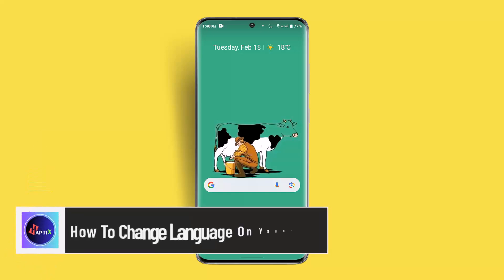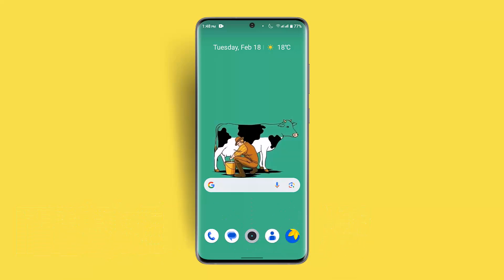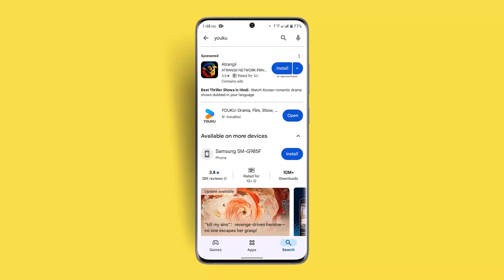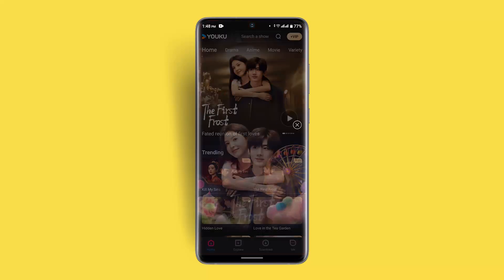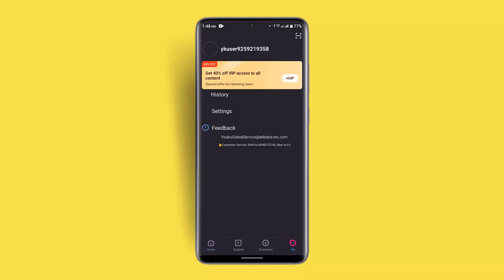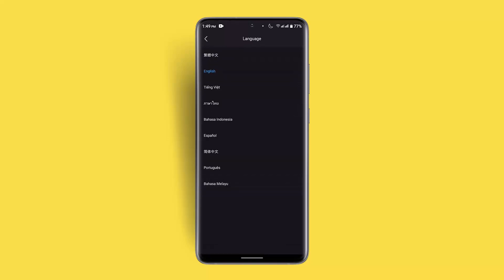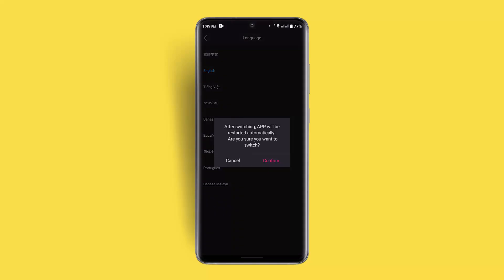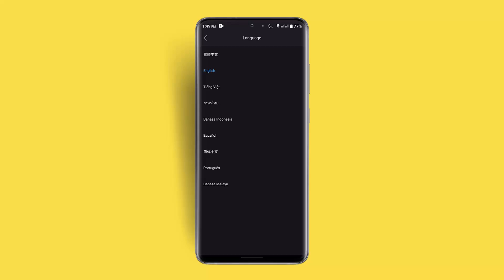How To Change Language On Youku App !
If you want to change the language on the Youku app, this video will guide you through the steps. Youku, a popular Chinese video streaming platform, allows users to switch between available languages within the app settings.

Before changing the language, make sure your Youku app is updated to the latest version. Open the Google Play Store or App Store, search for "Youku," and check if an update is available. If so, install the update and open the app.

Once logged into your Youku account, navigate to the "Me" section by tapping the profile icon in the bottom right corner. Then, tap the settings icon in the top right corner. Within the settings menu, look for the "Language" option.

Youku only provides a limited selection of languages, so you can only switch between the options available. If your preferred language is listed, select it, confirm the change, and the app interface will update accordingly.

If the language you want isn’t available, there are currently no additional options to add custom languages. However, using device language settings or translation features may help in some cases.

Timestamps:
0:00 Introduction
0:16 Update the Youku app
0:29 Access settings in the Youku app
0:43 Change language preferences
1:05 Confirm language change
1:11 Conclusion